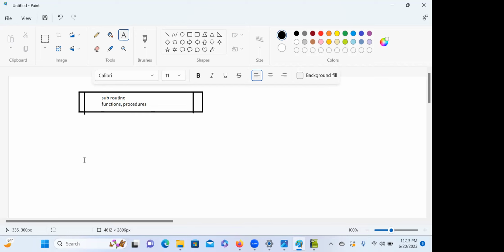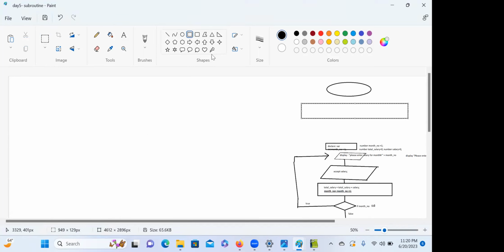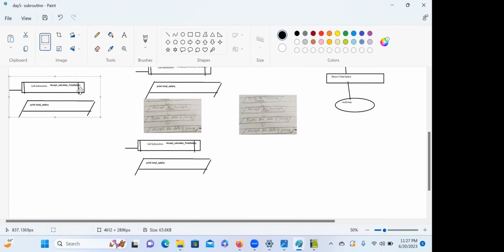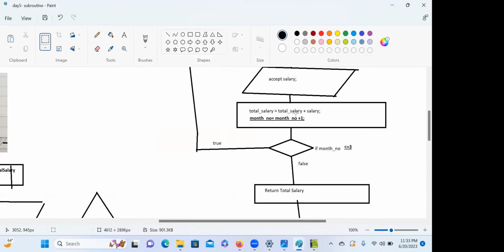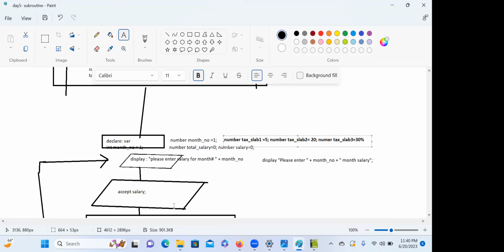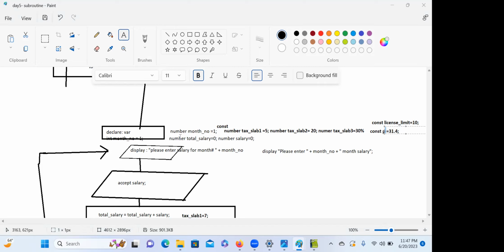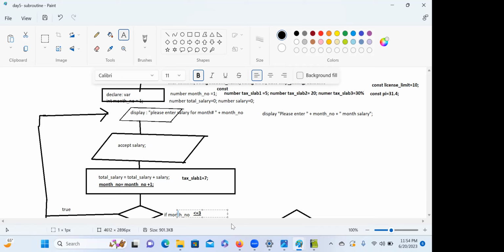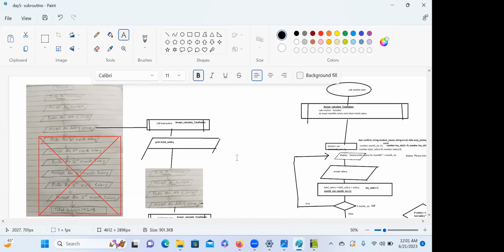Java Programming training part 5